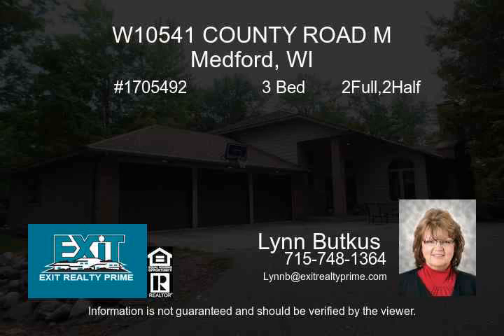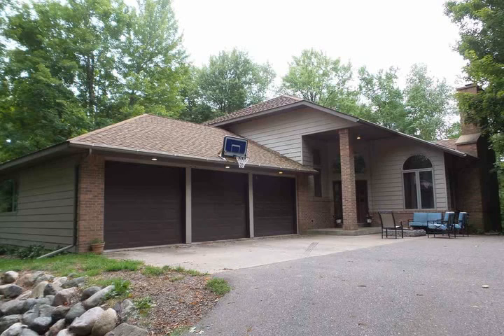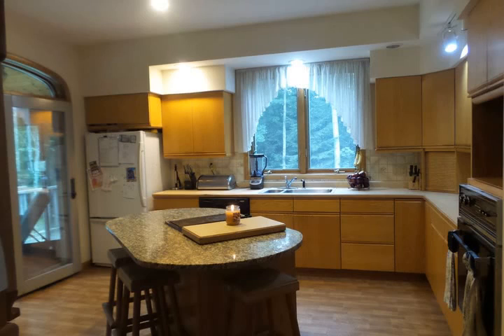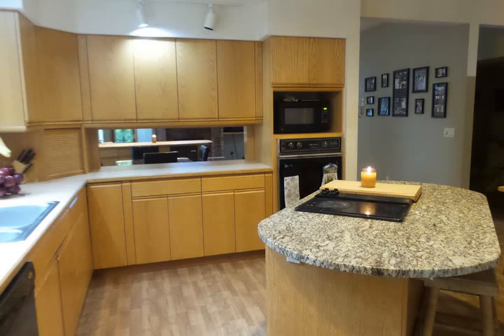W10541 COUNTY ROAD M Medford WI 54451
CHECK THIS OUT   Custom designed home tucked back into a Northwoods black top driveway with over 800 feet of water frontage on the beautiful Lake Anderson. Brick Exterior with some vinyl will help insure minimal updating over the years. Stunning entry opens to a sunken livingroom with a floor to ceiling fireplace. A wetbar overlooks the livingroom and is included in the dining room.